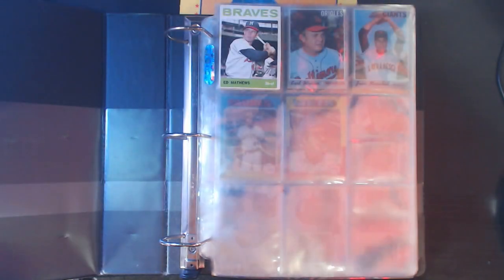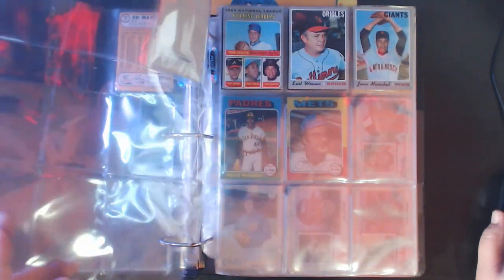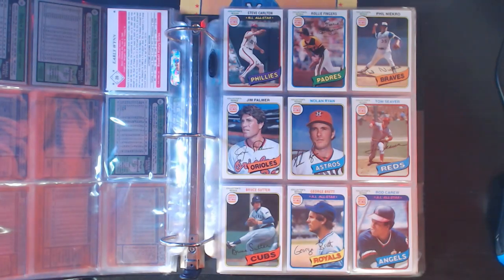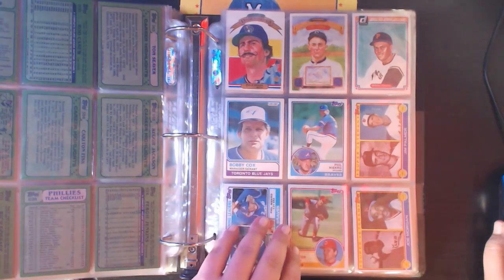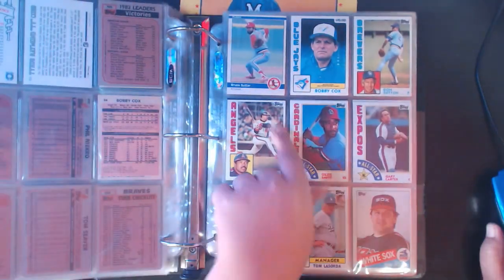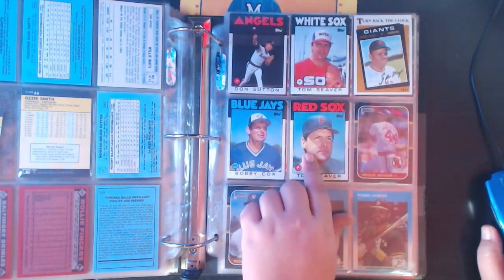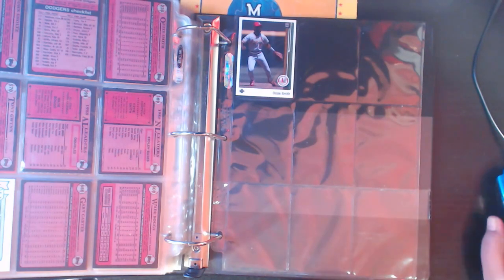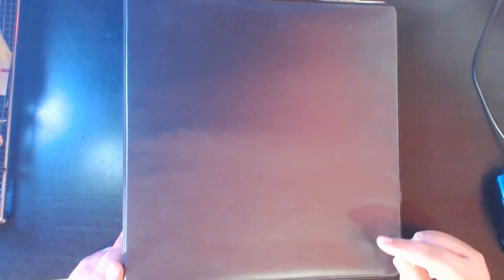2019 Binder Review - Part 1 | Vintage thru the 80's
Buy Wavs & Stems (Buy One get One Free On All Beats) | bankrupt_beats.beatstars.com/